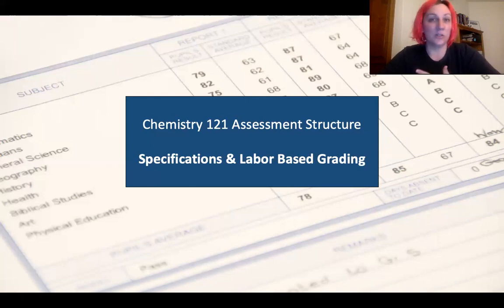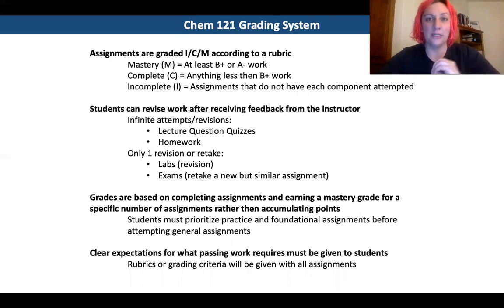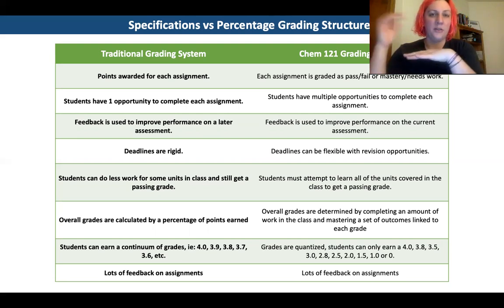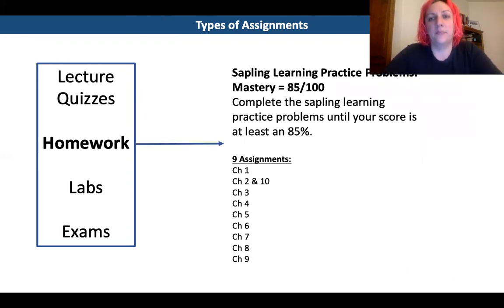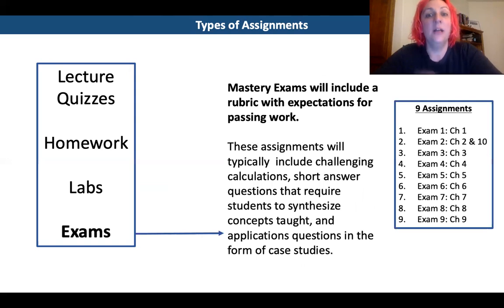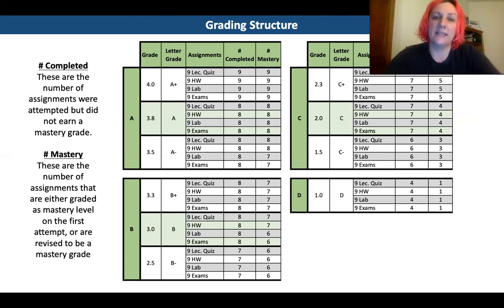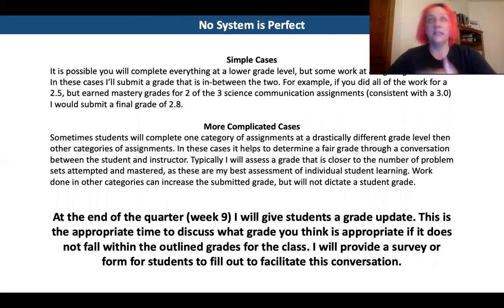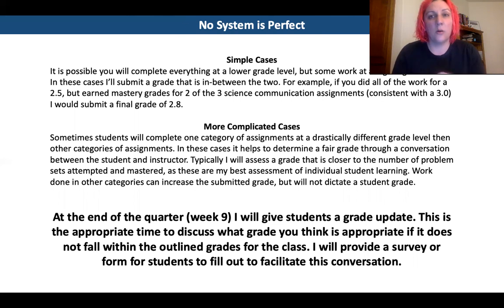Chem 121 Grading Structure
This video describes how students will be assessed and graded in Chem 121 at SSC.